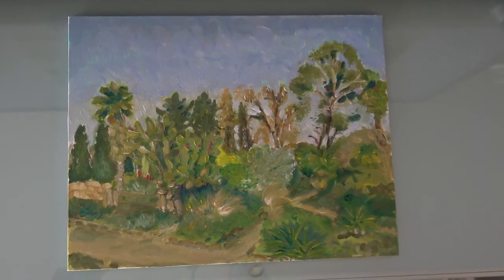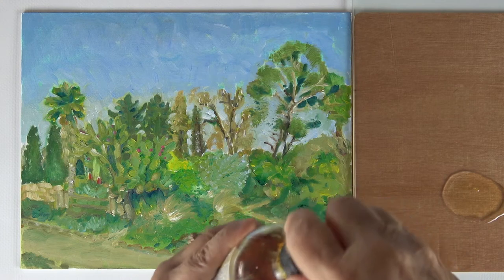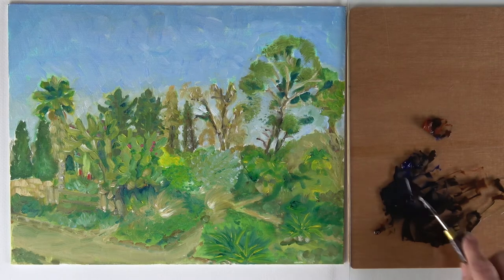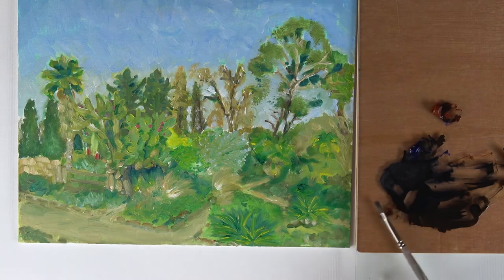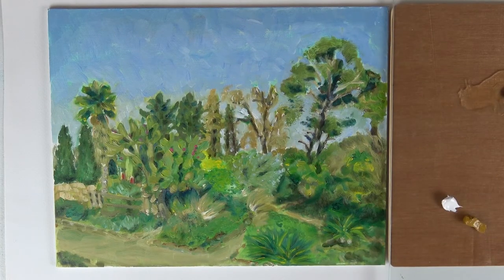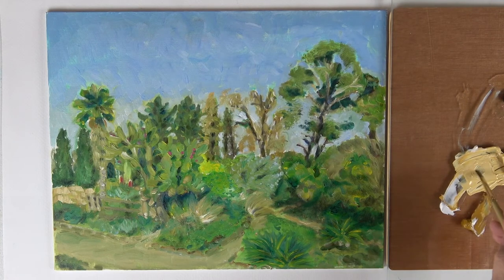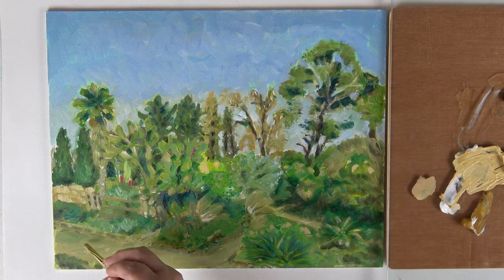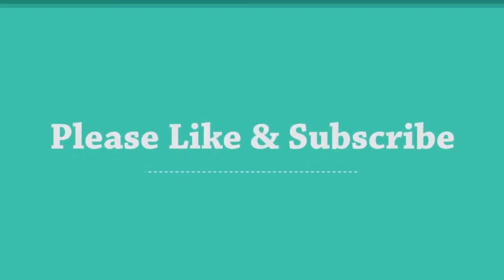HOW TO GLAZE AND SCUMBLE: Improving Oil Paintings After They Have Dried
Learn how to correct an oil painting with glazing and scumbling.  This is a tutorial that explains the process, tools and supplies.  If using slower drying mediums for this process (non alkyd) be sure to check your glazing to ensure it's not beading up.  You can re-distribute the glazing once in a while until the glazing thickens.

You can use the alkyd painting medium and other paints in the set linked below to substitute for the medium and paints shown in the video.  This is less expensive than purchasing all individually.  I used M. Graham oil paints in the video because they have no noticeable odor.  However, the alkyd based medium has a little odor as do all alkyd-based mediums.